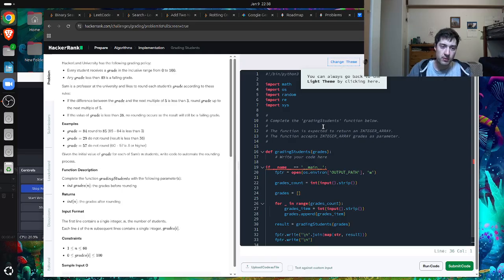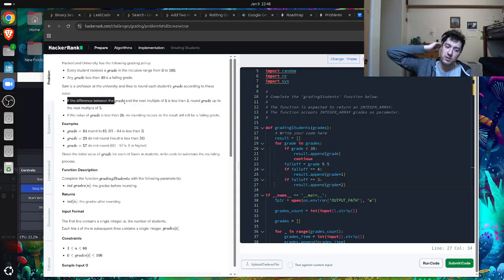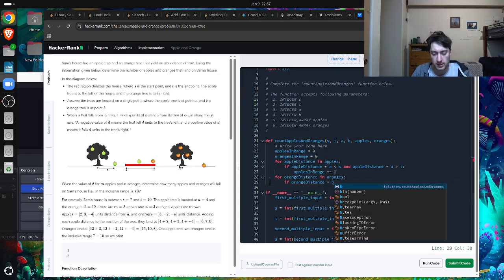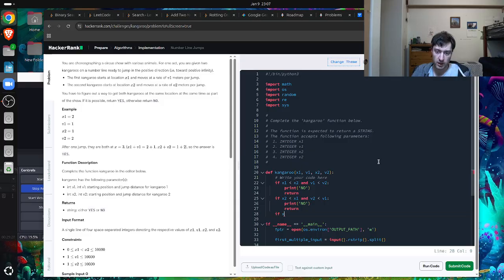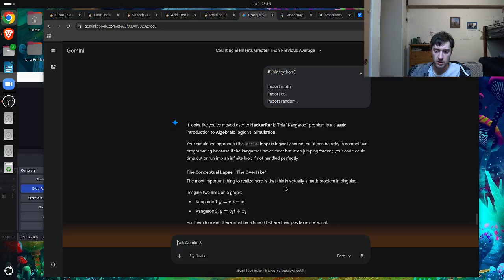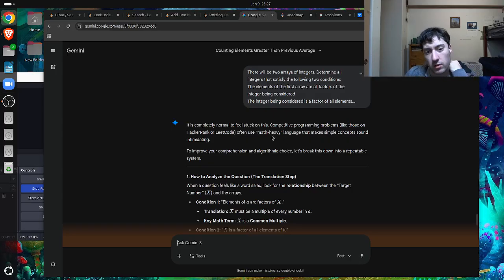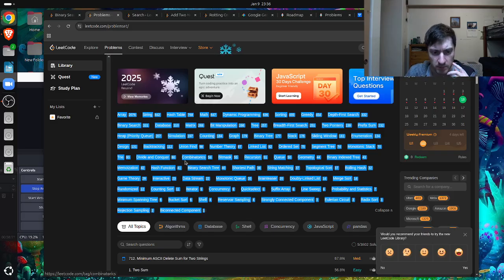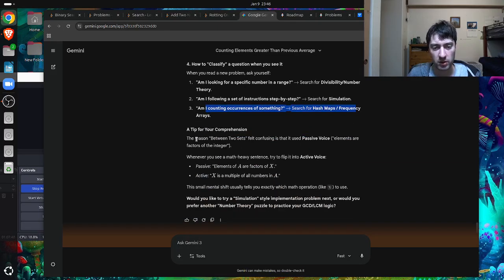HackerRank Number Theory and Basic Problem Solving